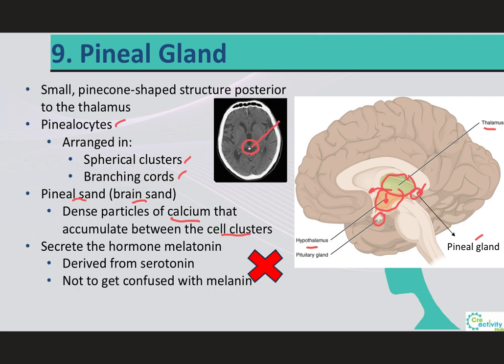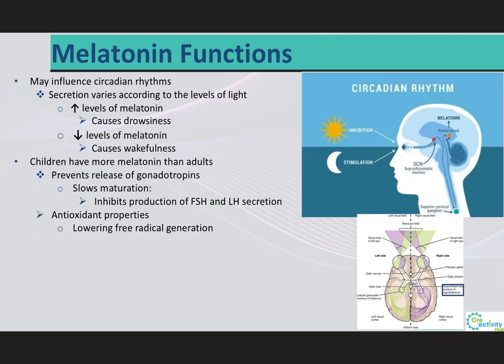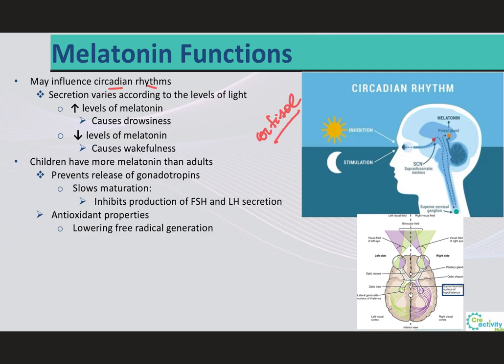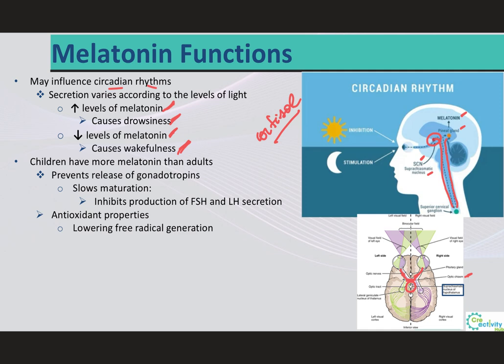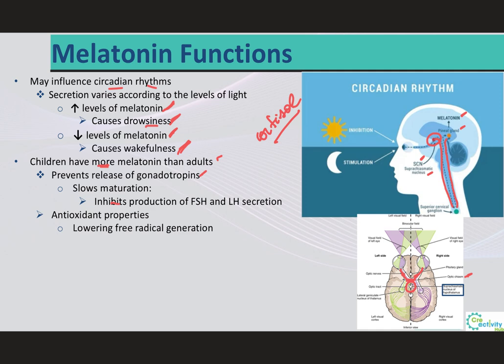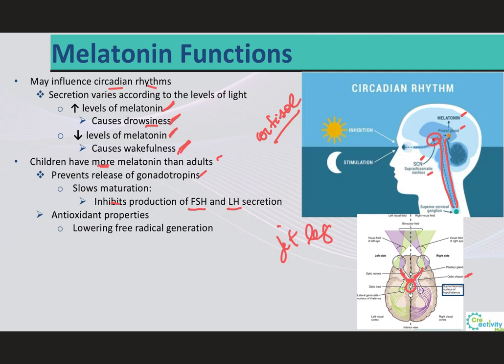Pineal Gland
00:00 Slide 1
00:08 Slide 2
02:06 Slide 3